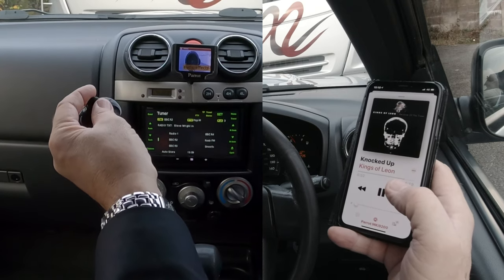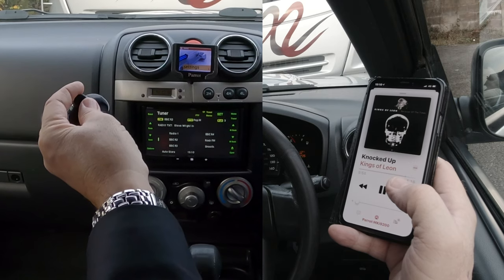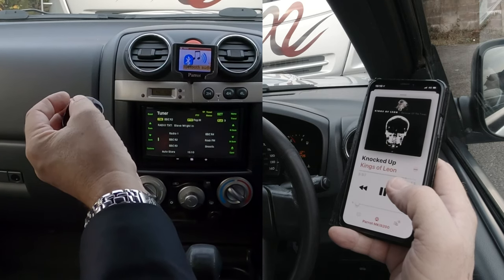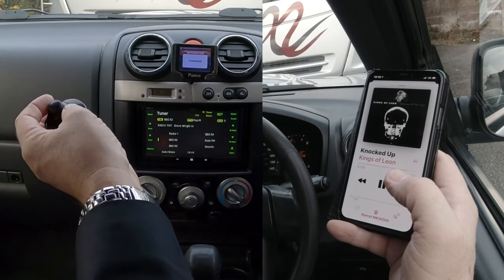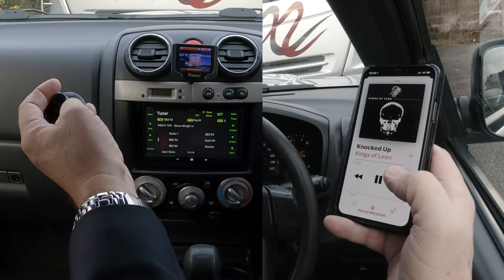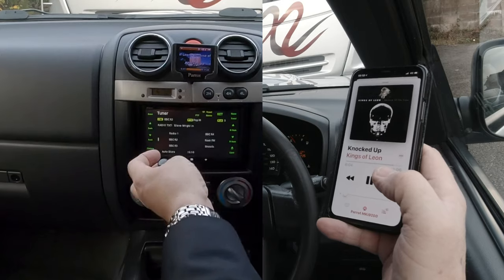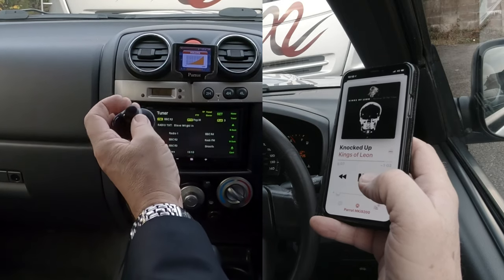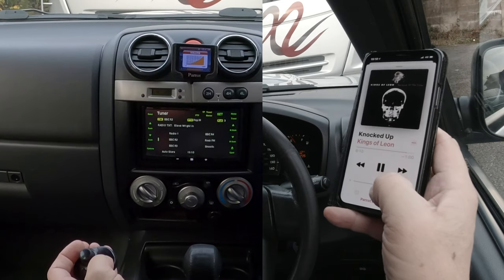How to Stream Audio From A Mobile To A Parrot MKi9200 Bluetooth Handsfree Kit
How to Stream Audio From A Mobile To A Parrot MKi9200 Bluetooth Handsfree Kit |Streaming Audio From a Mobile | Playing Music From a Mobile |

where we have everything you need to Buy a Car, Sell a Car, Insure a Car, Service a Car, Repair a Car, Find Parts, Gadgets, and we have some Money Saving Discount Vouchers too, Have a look round !

You will be able to get a valuation on your car, get competitive quotes for Car Finance, Warranties, Breakdown Cover, Home, Van, Car, and Travel Insurance, Check out a car's history, browse our shop where there are affiliate links action, 360° and VR Cameras, Drones, Tyres, Car Parts, Car Batteries, Car Audio Equipment, Car Accessories, Car Related Gifts, Classic Car Parts, Car Workshop Manuals, Clothing, Men's and Women's Fashion and a whole host of other things.

please note that if you do buy anything from the above links we will be paid a small commission, this helps with the funding of our videos so thank you in advance